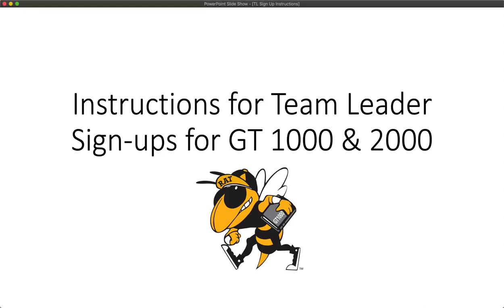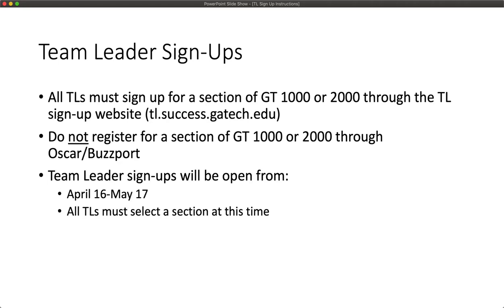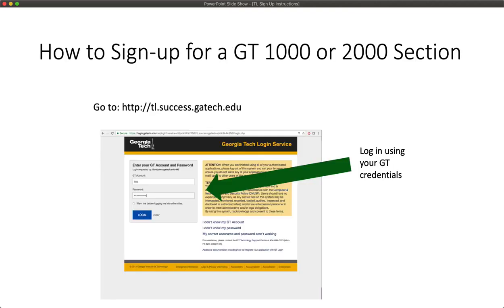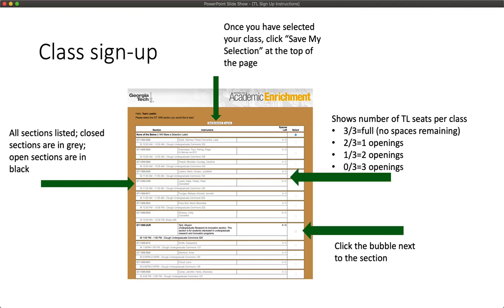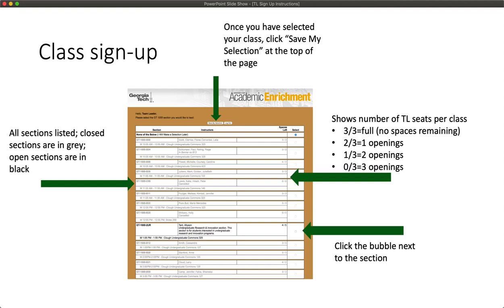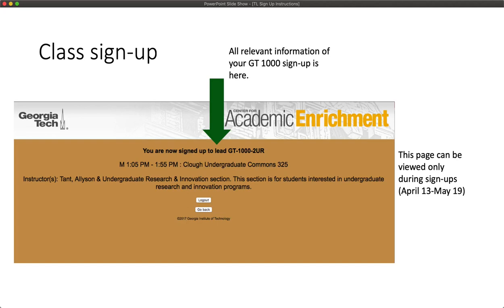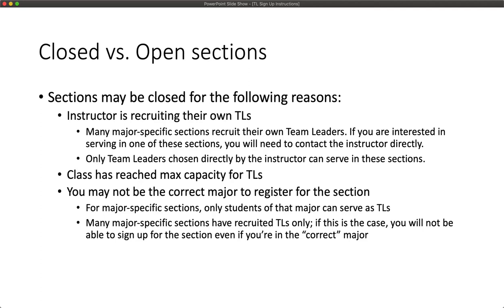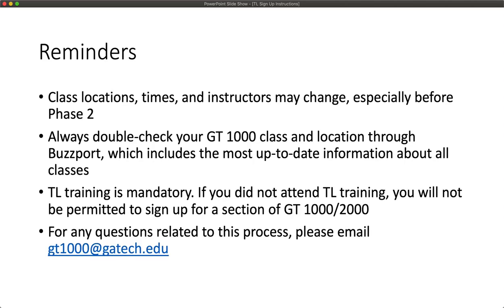TL Sign Up Instructions